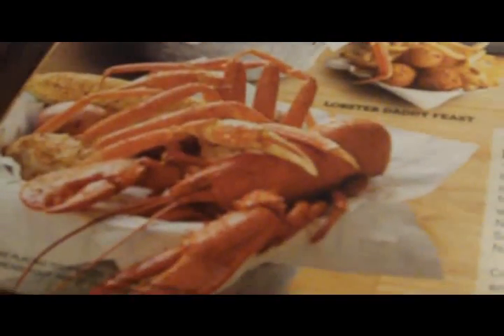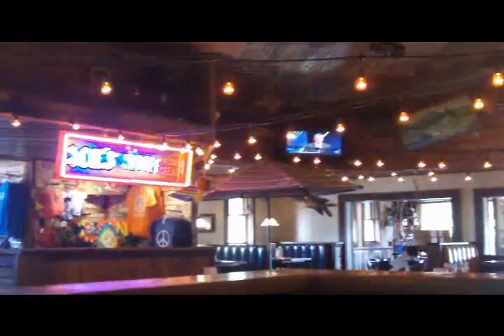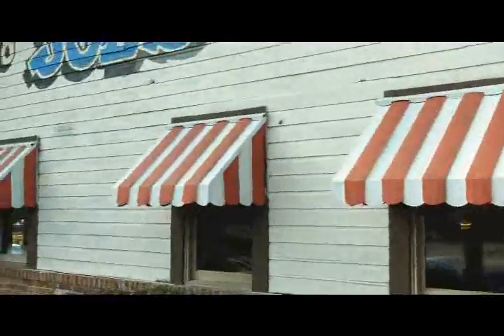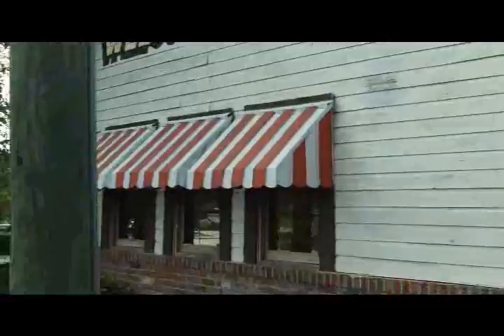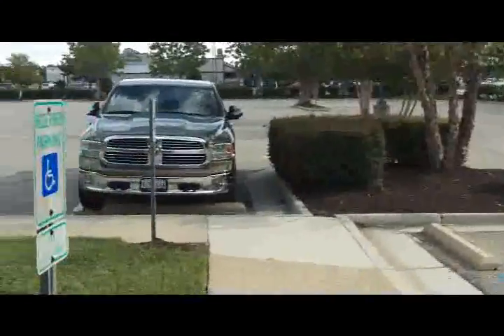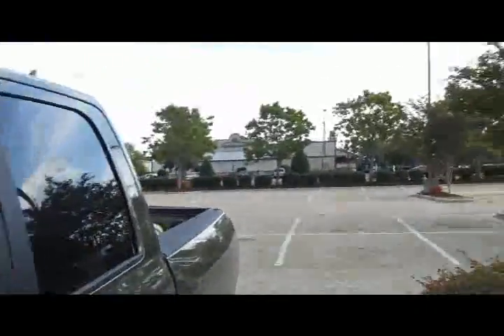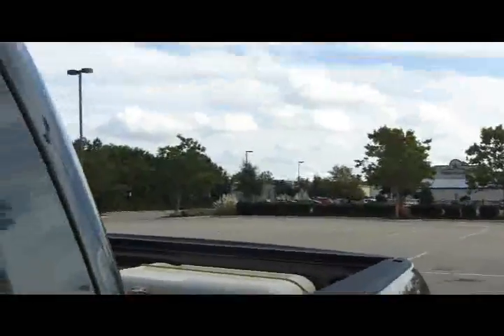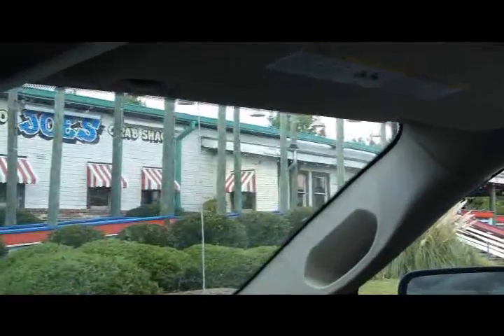Joe's Crab Shack - Chesapeake VA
I stopped in to Joes Crab Shack which was across from my Hotel in Chesapeake VA, the Crab looked great and the menu was awesome, they had a full bar with lots of Beer choices.